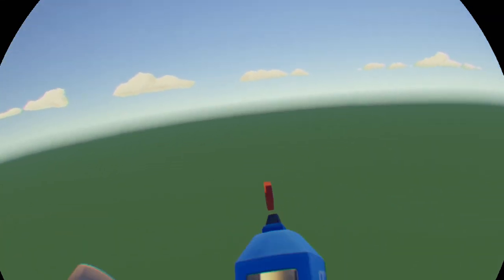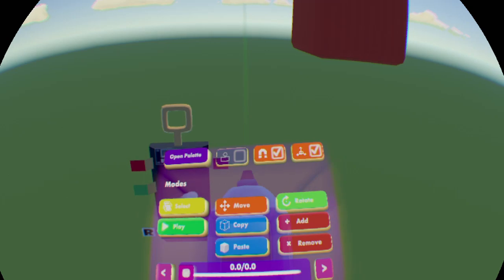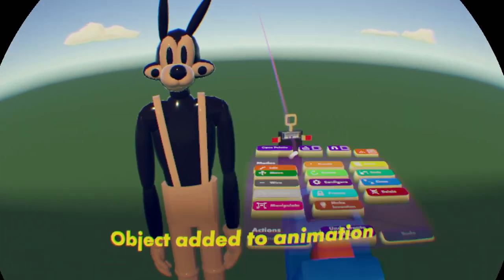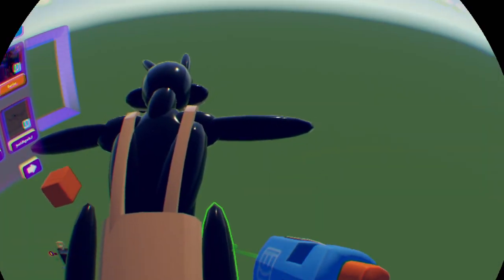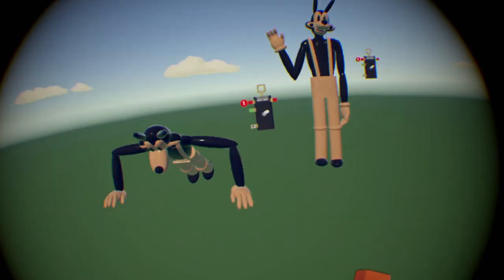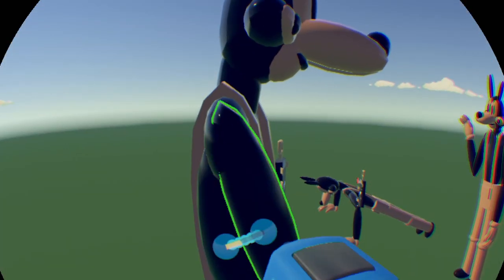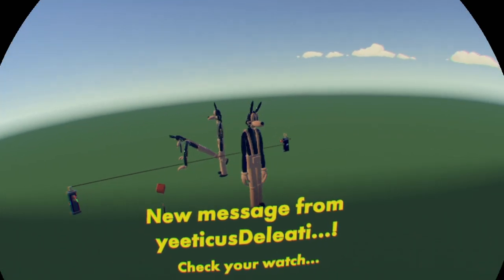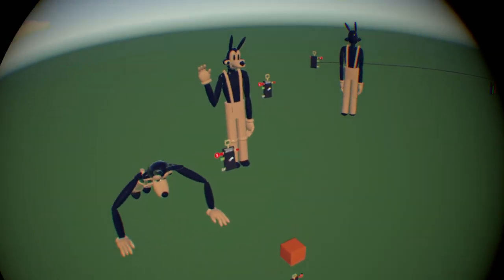Rec Room How to use the Animation Gizmo (Experienced)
This tutorial will show you how to use the Animation Gizmo for Experienced Animations